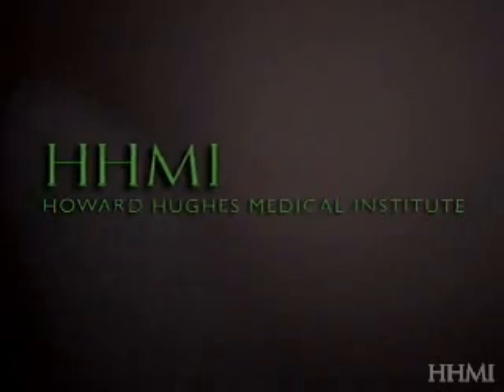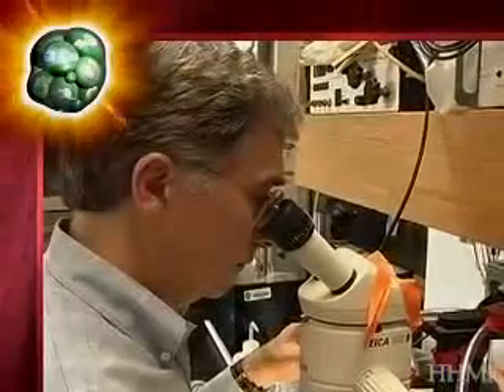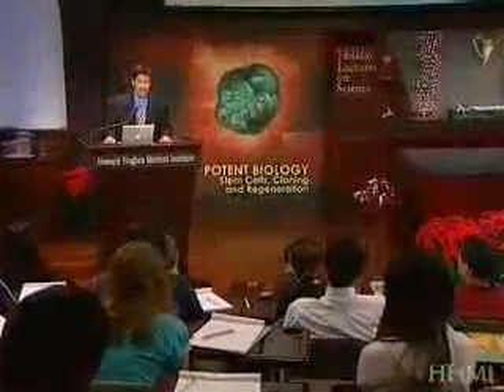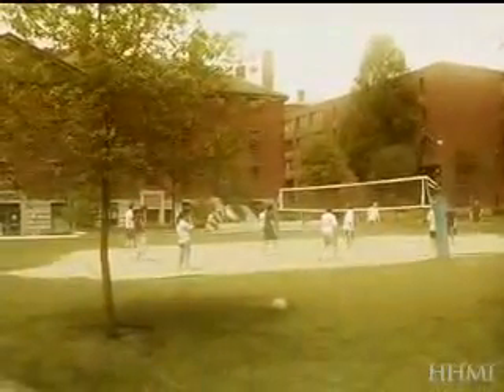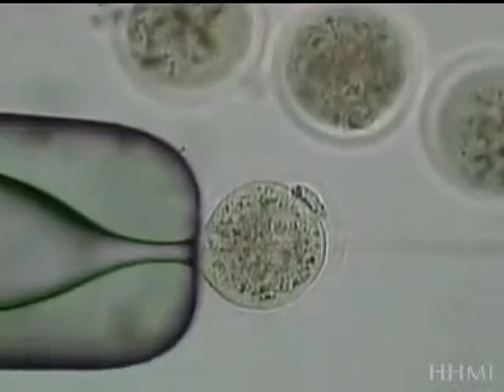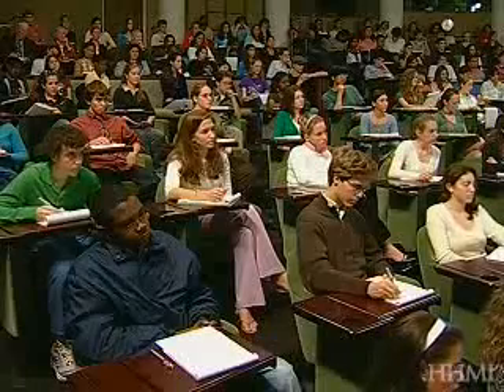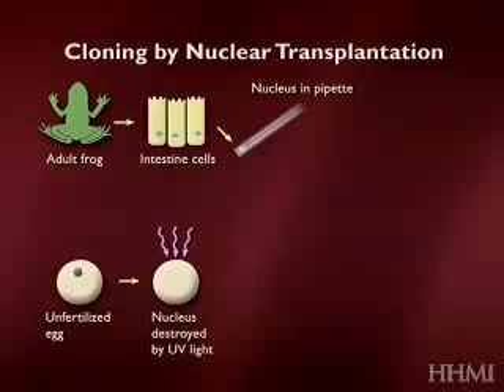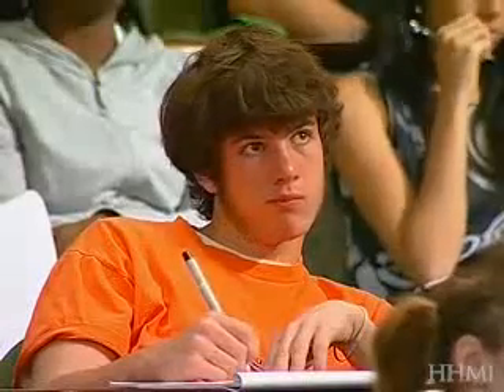hhmi's stem cells - coaxing embryonic stem cells 1 of 6